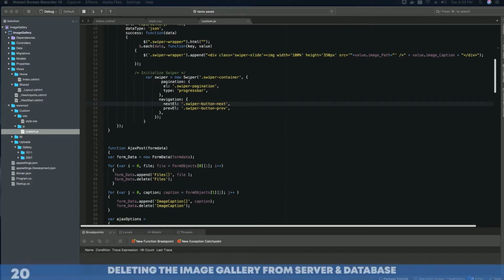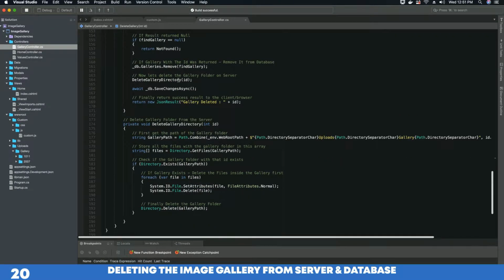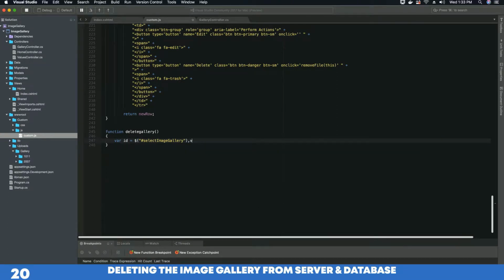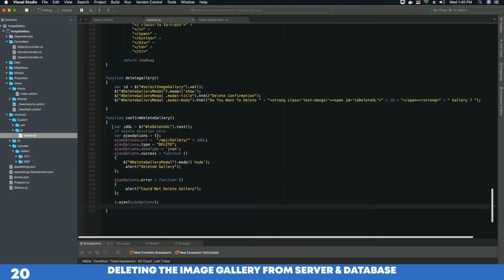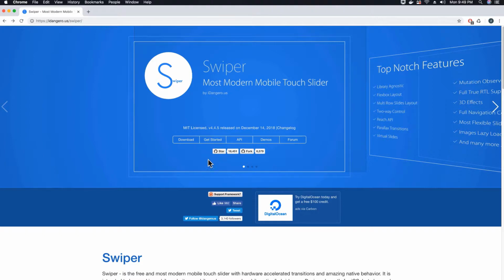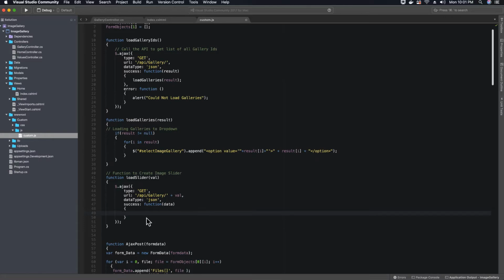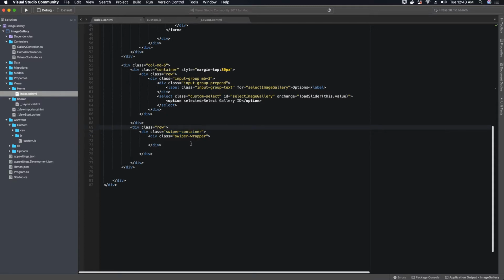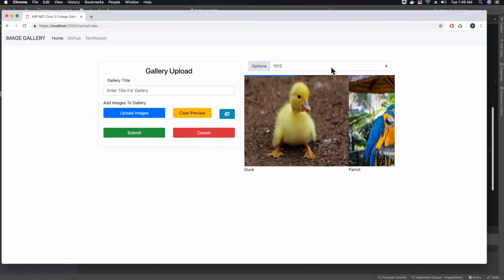Creating Image Gallery With Asp.Net Core 2.1 Web API - Delete Gallery HTTP DELETE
In this video tutorial we will be coding the Delete Functionality. We will use the HTTP DELETE Methods to perform this function. When a Image Gallery is deleted, we will also make sure all the file associated with that Image Gallery also get deleted on the Server.